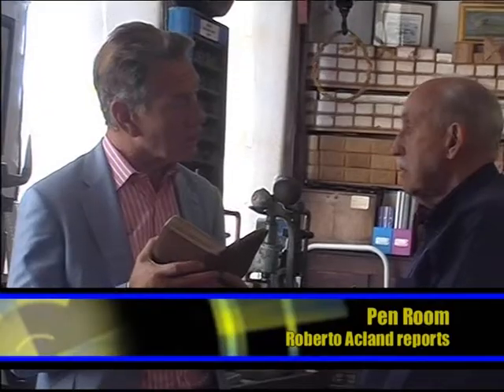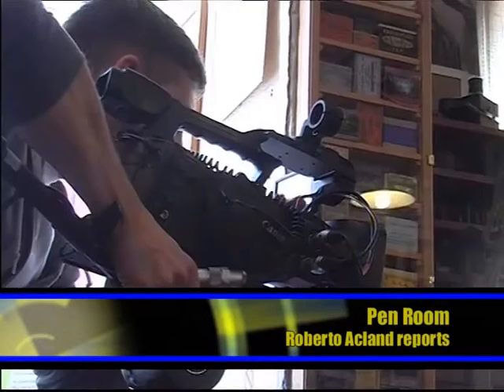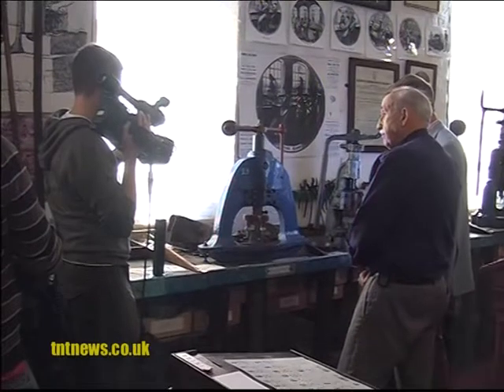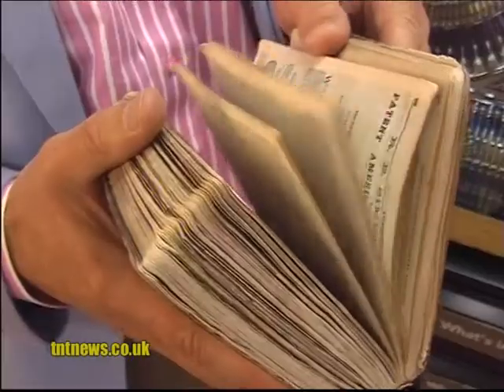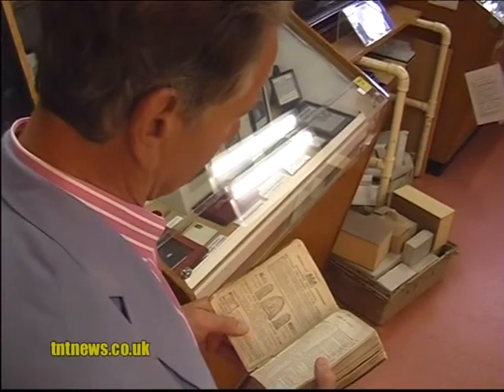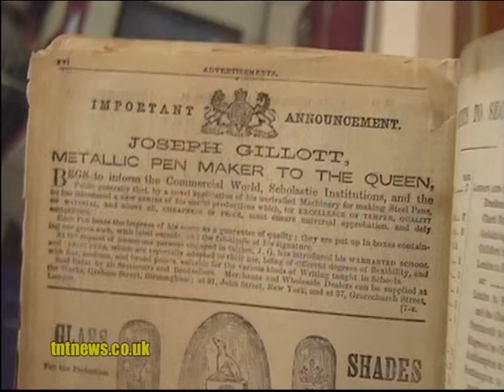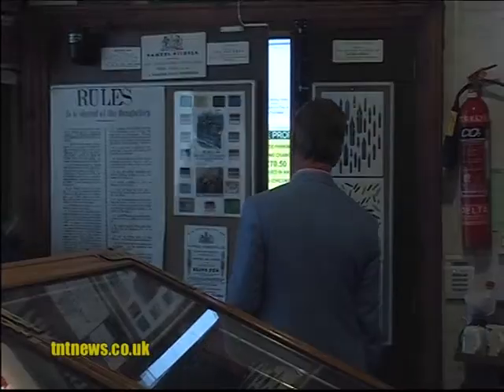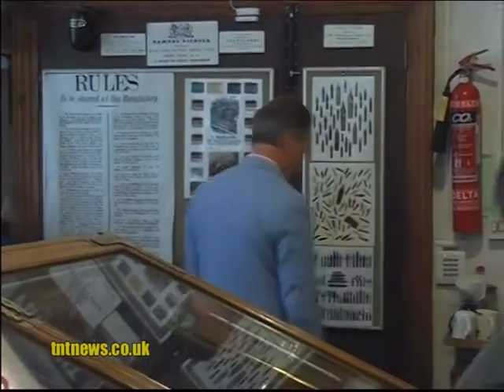The Pen Room is featured on BBC TV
The BBC TV programme 'Great British Railway Journeys' visited the Pen Room in September 2012 to find out about Joseph Gillott. This story explains why they were interested in him and includes an exclusive interview with Michael Portillo, the  presenter of the programme.